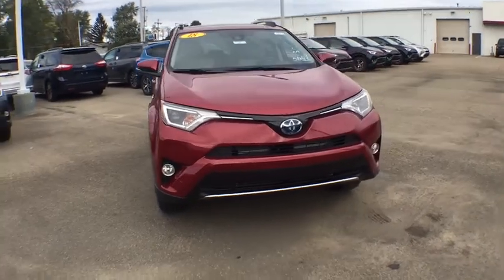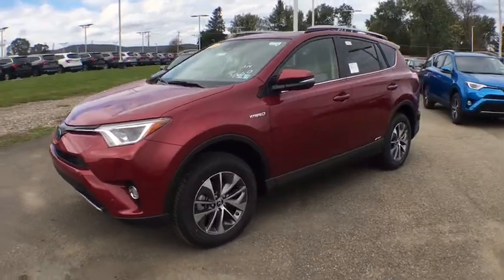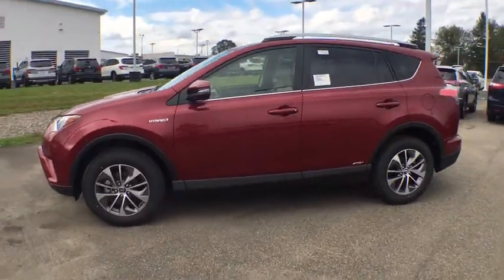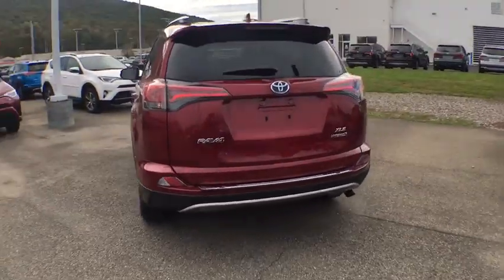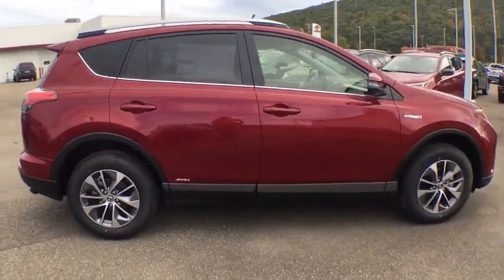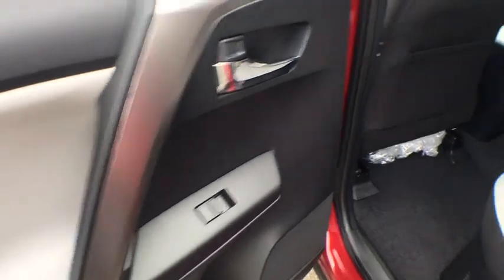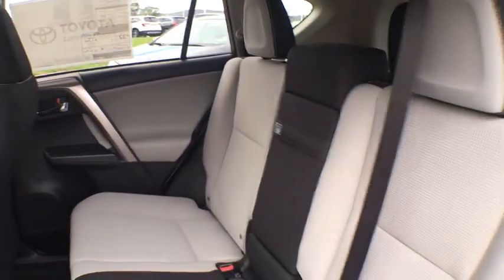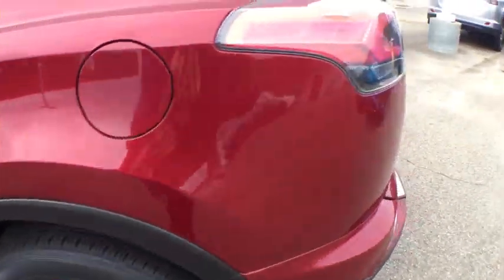2018 Toyota RAV4 Hybrid Elmira, Ithaca, Hornell, Corning, Watkins Glen, NY WT6004X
Ruby Flare Pearl N 2018 Toyota RAV4 Hybrid available in Elmira, New York. Servicing the Ithaca, Hornell, Corning, Watkins Glen, NY area.

Williams Toyota
951 Country Rd 64

Recent Arrival! 2018 Toyota RAV4 Hybrid AWD CVT 2.5L 4-Cylinderbrbr30/34 Highway/City MPGbrbrbrWe are conveniently located on County Route 64 in Big Flats, NY. to view our entire new and pre-owned inventory or call to make an appointment with any of our Certified Toyota Sales Consultants.
Axle Ratio: 3.542,4-Wheel Disc Brakes,6 Speakers,Air Conditioning,Electronic Stability Control,Front Bucket Seats,Front Center Armrest,Spoiler,ABS brakes,Alloy wheels,Automatic temperature control,Brake assist,Bumpers: body-color,Driver door bin,Driver vanity mirror,Dual front impact airbags,Dual front side impact airbags,Four wheel independent suspension,Front anti-roll bar,Front dual zone A/C,Front reading lights,Fully automatic headlights,Illuminated entry,Knee airbag,Low tire pressure warning,Occupant sensing airbag,Outside temperature display,Overhead airbag,Overhead console,Panic alarm,Passenger door bin,Passenger vanity mirror,Power door mirrors,Power steering,Power windows,Radio data system,Rear anti-roll bar,Rear seat center armrest,Rear window defroster,Rear window wiper,Remote keyless entry,Speed control,Speed-sensing steering,Split folding rear seat,Steering wheel mounted audio controls,Telescoping steering wheel,Tilt steering wheel,Traction control,Trip computer,Variably intermittent wipers,Distance-Pacing Cruise Control,Ignition disable,AM/FM radio: SiriusXM,Exterior Parking Camera Rear,Auto High-beam Headlights